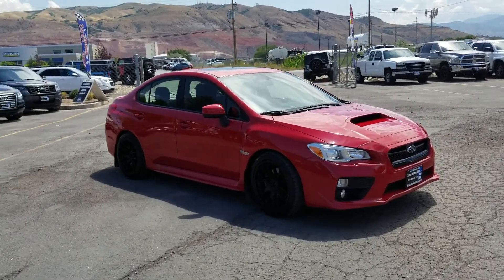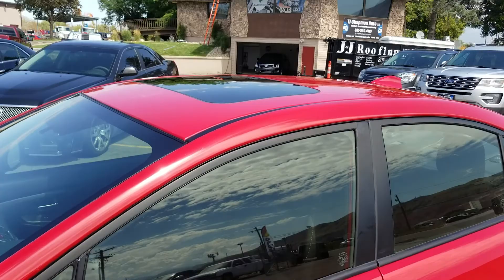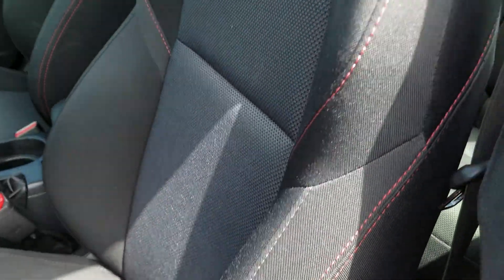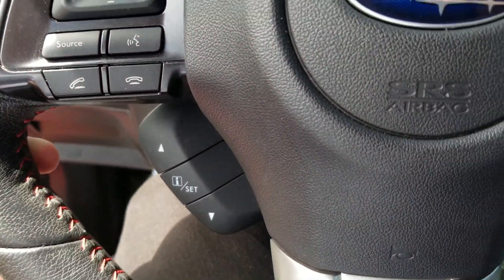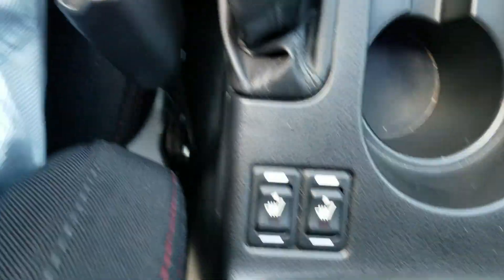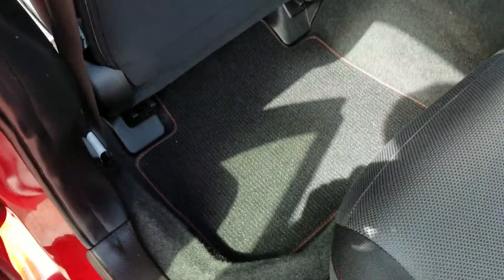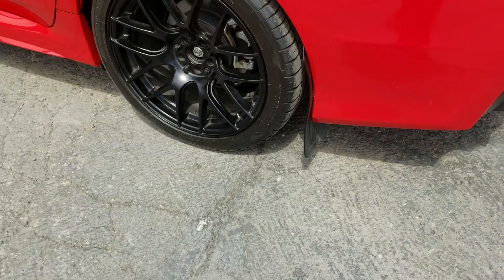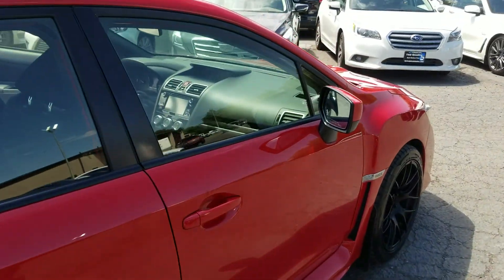2016 Subaru WRX Premium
Walk around for our 2016 Subaru WRX Premium!